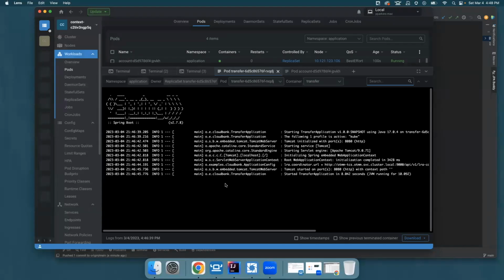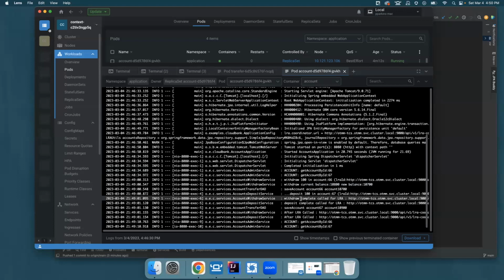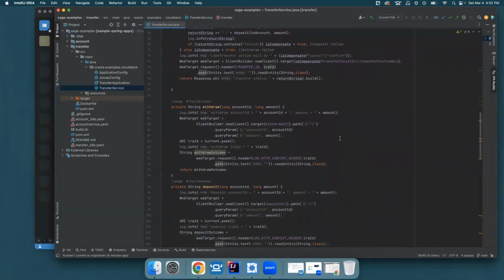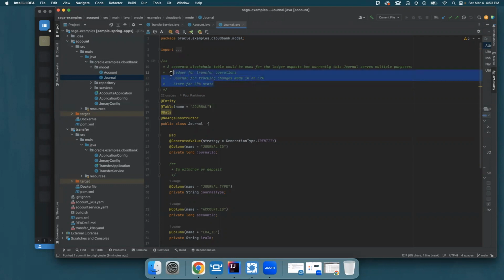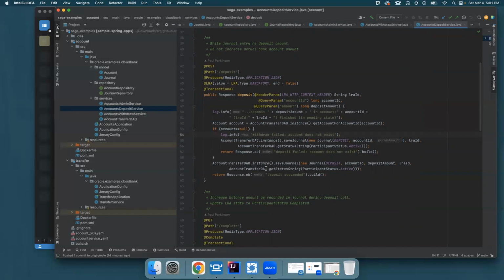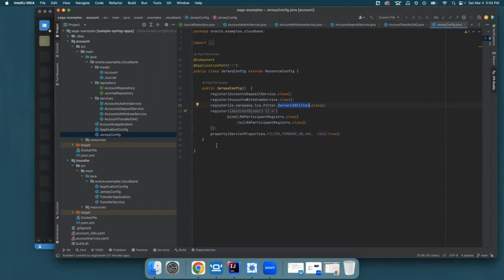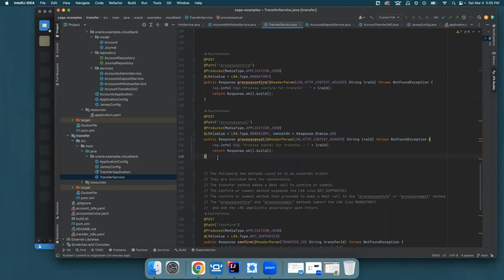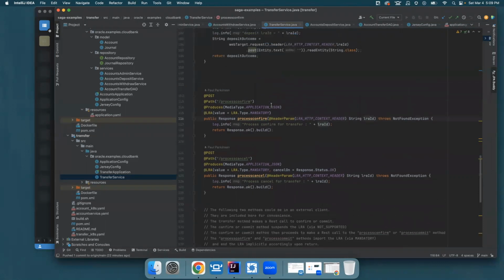Developing Saga Participant Code For Compensating Transactions